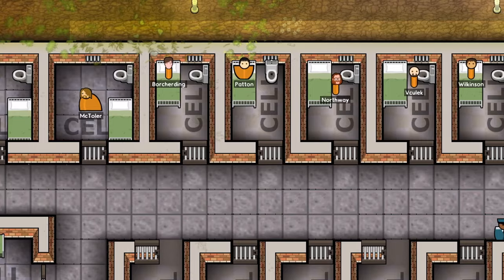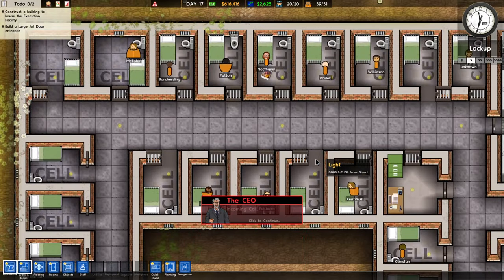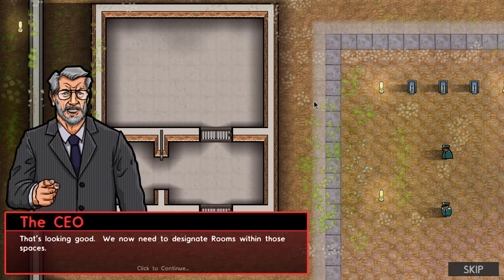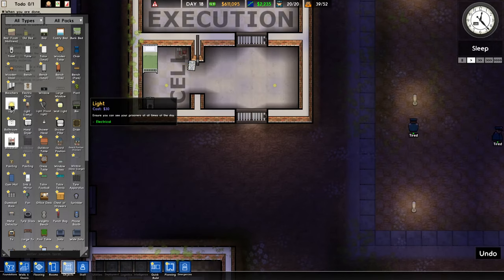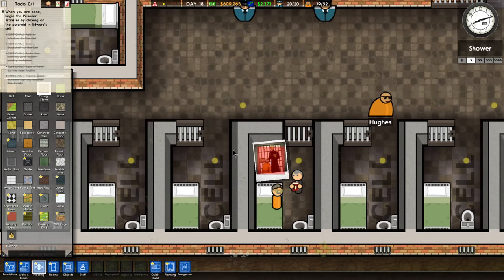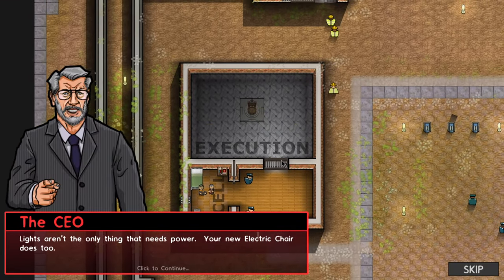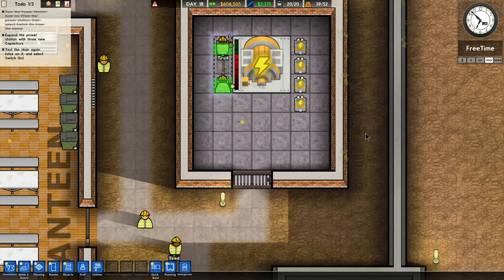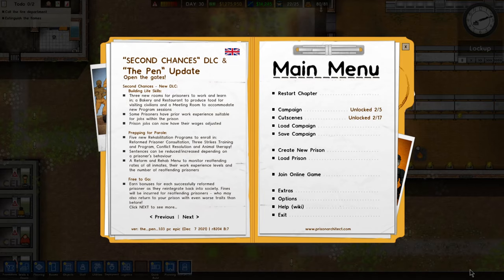Prison Architect - "Edward's Big Day"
Prison Architect

Welcome Wardens!

Only the world’s most ruthless Warden can contain the world’s most ruthless inmates. Design and develop your personalized penitentiary in Prison Architect.

Key Features:

Customized Confinement
Allocate resources to optimize your compound, but don’t restrict the flow of the crowd lest you encounter a flood, fire, fight, or full-blown riot.

Invest and Innovate
Tap federal money with grant applications & direct your funds to combat disease, gang activity, litigation, and more!

Management and Muscle
Ensure your prison is *mostly* ethical and safe with top-notch staff including armed guards, psychologists, doctors, lawyers and snitches.

Detention by Design

Each prisoner’s criminal history requires custom treatment programs, labor schedules, and reform workshops.

Lockdown Showdown
Attempt a high-stakes escape of your own supermax prison in Escape Mode, or try Online mode to test one of 12,000 player-created prisons. Expand your empire limitlessly in Sandbox mode.